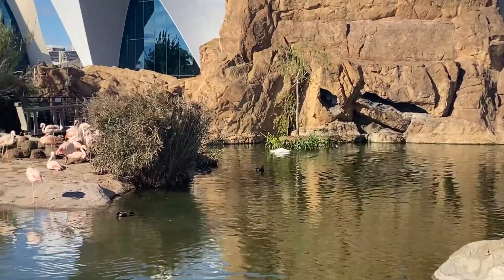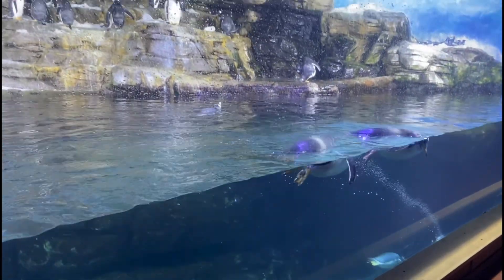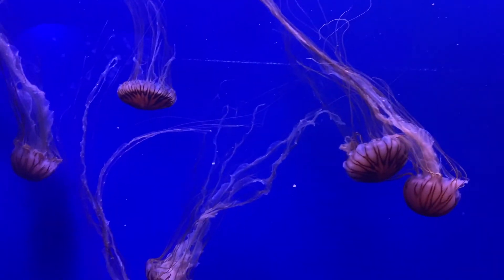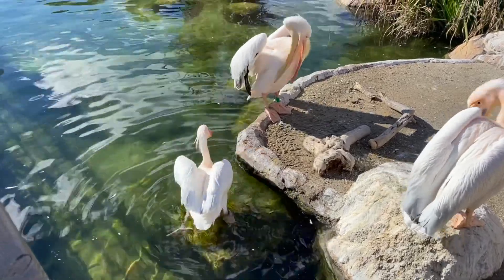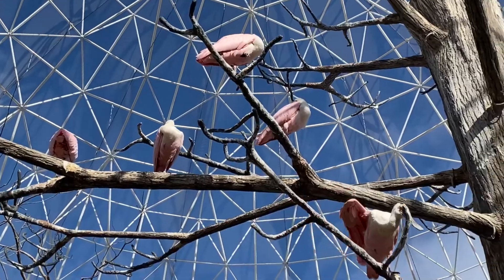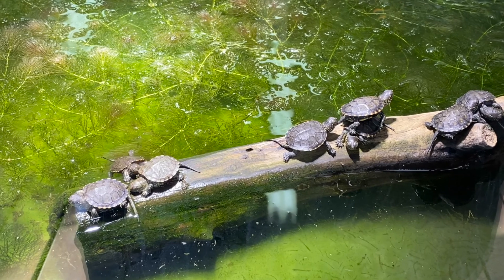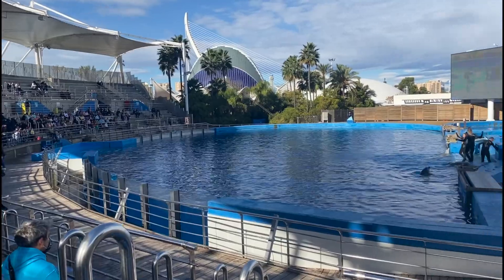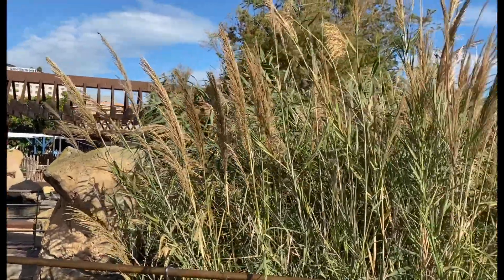😵‍💫 Almost 40USD for a ticket. Is Valencia Aquarium worth it? Oceanogràfic València tour & review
Last week I was in Valencia for a short trip. In this video, you will see the Oceanogràfic València: the largest aquarium in Europe.

Is it however the best? And is the aquarium worth the price? During the video, I will show off the whole aquarium and give a conclusion at the end.

Location: City of Arts and Sciences Valencia (the extravagant architectural complex).